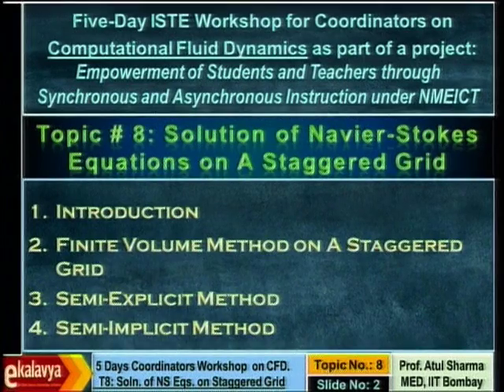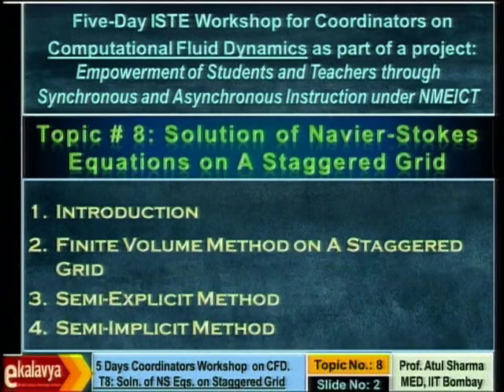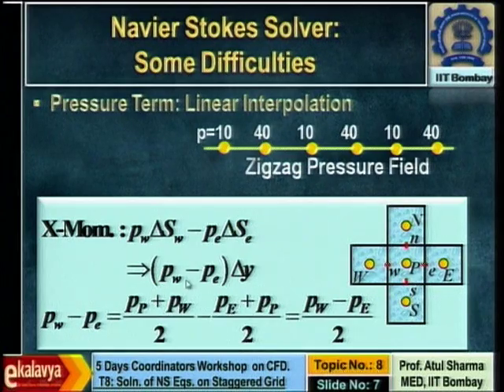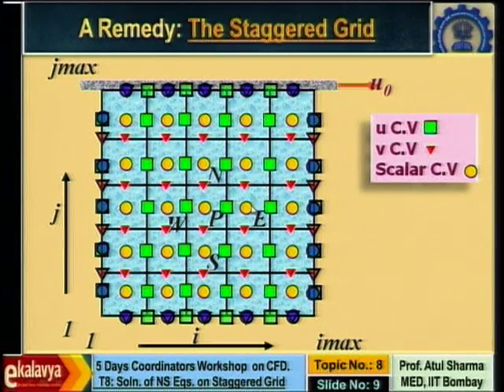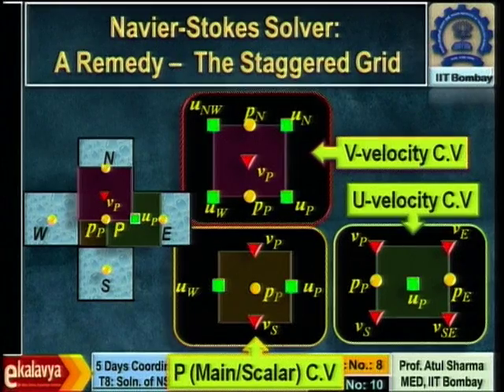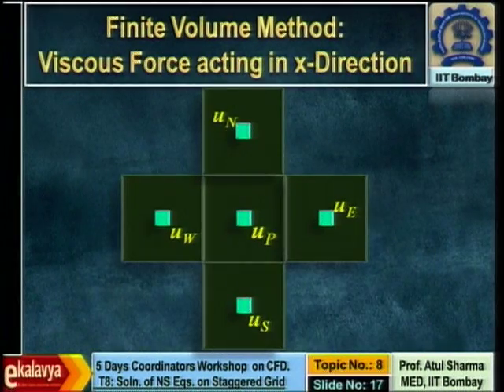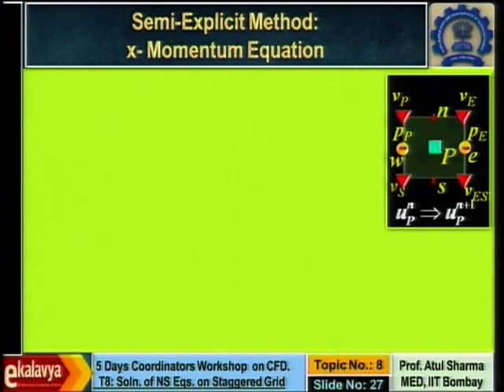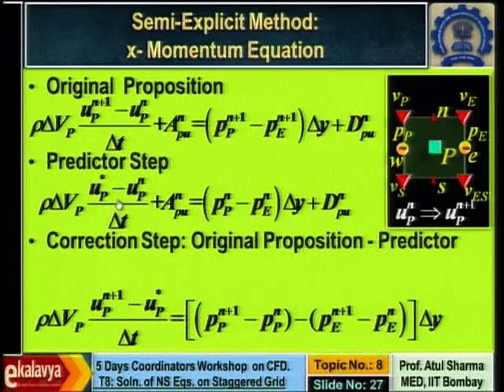CFD C L14A Solution of Navier Stokes Equations on A Staggered Grid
This is part A of 14th session of Computational Fluid Dynamics workshop arranged for coordinators. It was delivered by Prof. Atul Sharma from IIT Bombay.

In this session he talked about Navier Stokes solver : some difficulties, semi explicit method, philosophy of pressure correction method and pressure based methods.